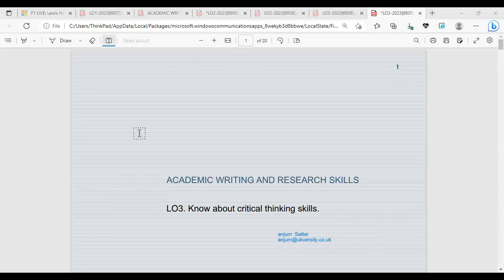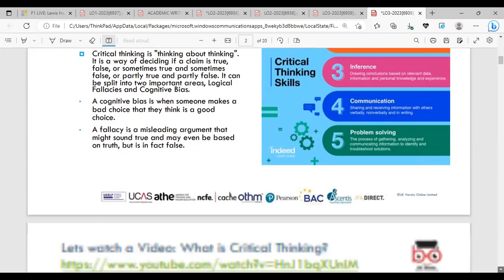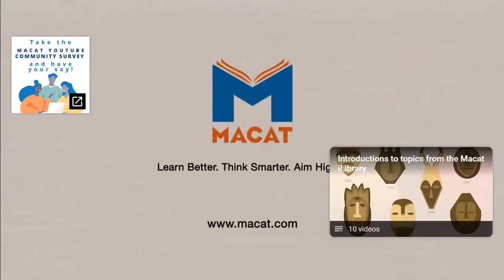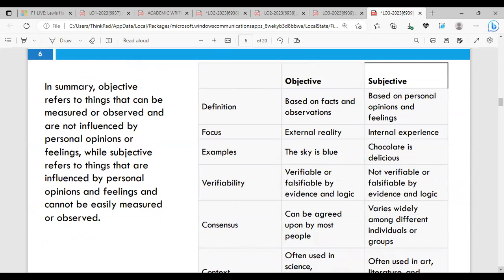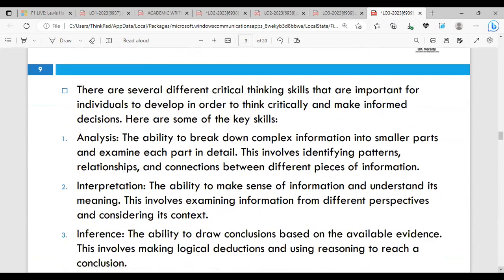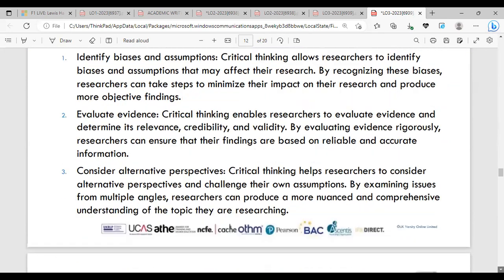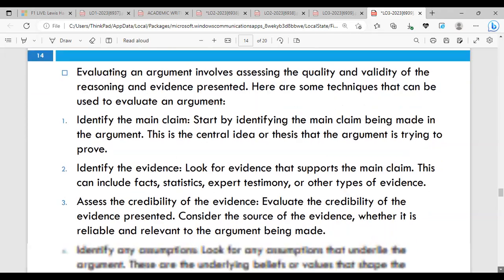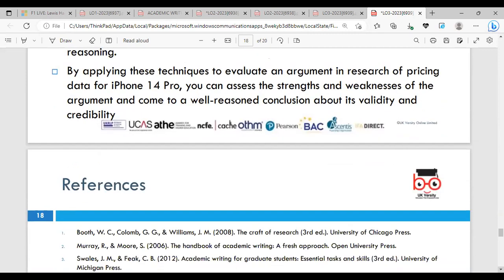OTHM L4DiBM -Academic and Research Skills -LO3